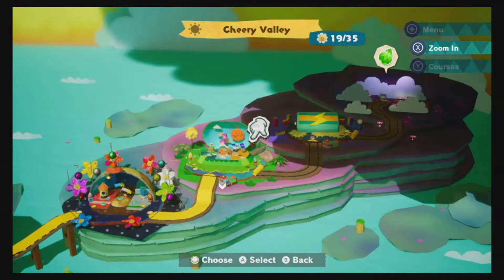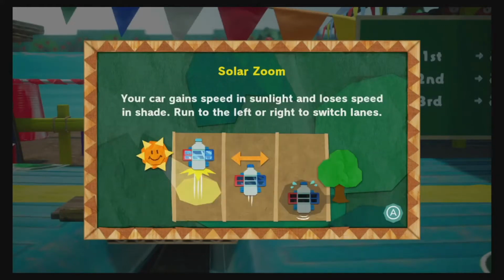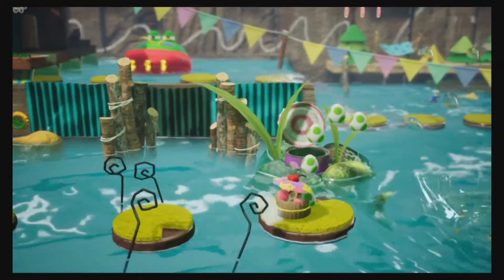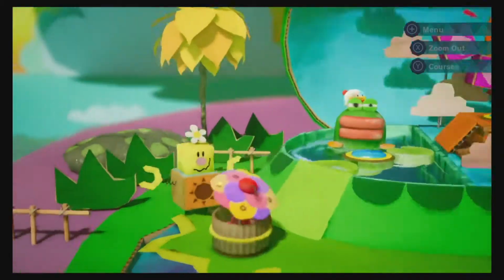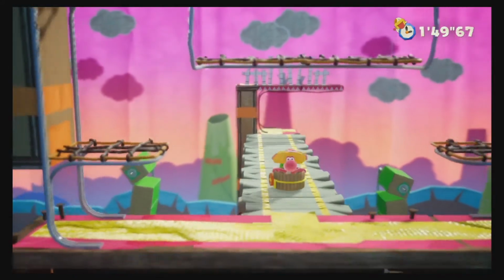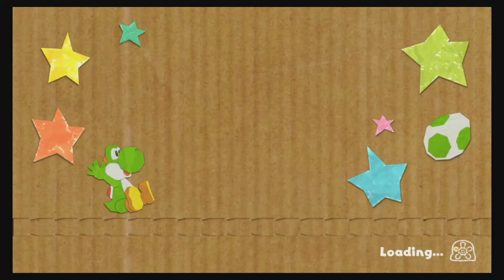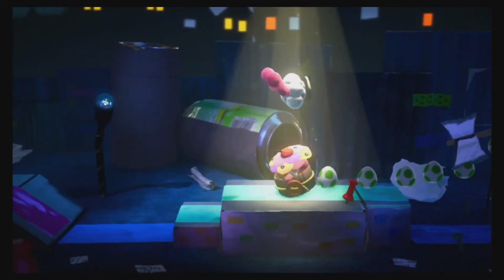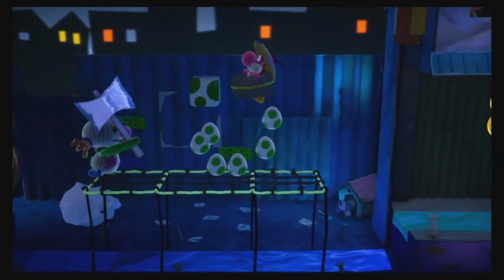Yoshi's Crafted World Blind Playthrough Part 18. We are almost done!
Hey it's me and I am back with a new playthrough of Yoshi's Crafted World.  I am a big Yoshi fan so this game is going to be exciting for me.  Going to hopefully 100% this game just like Super Mario Odyssey.